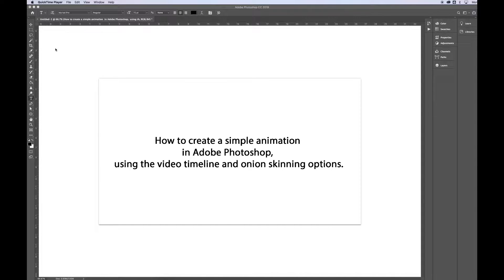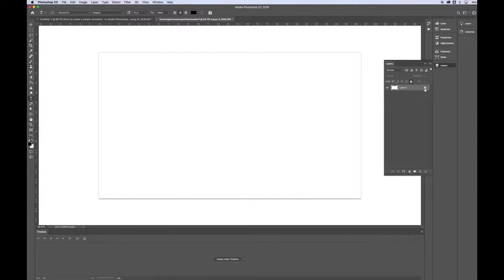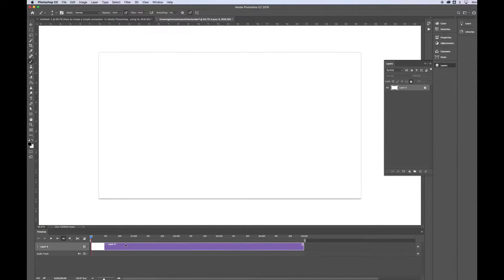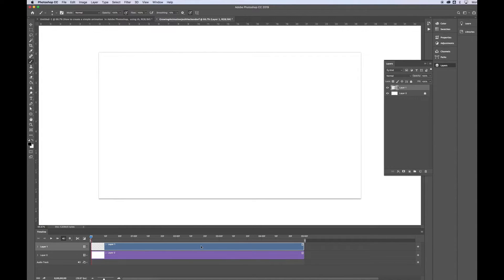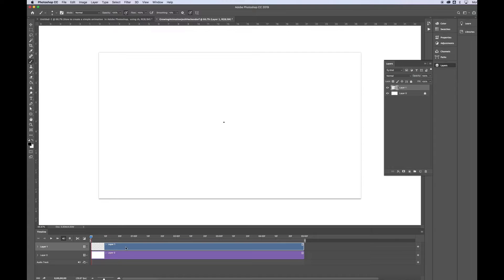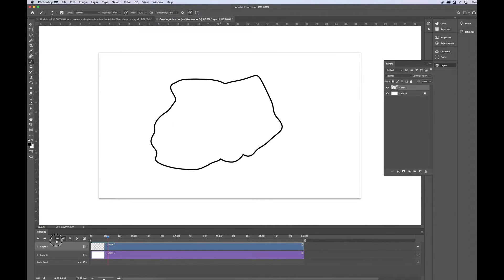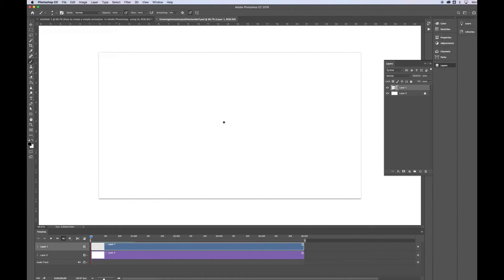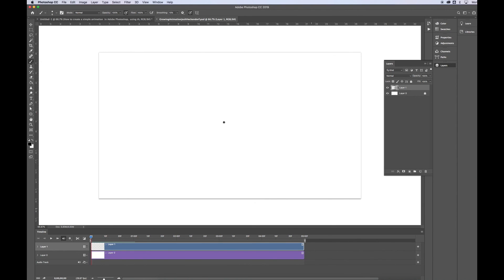How to use the video timeline and onion skinning in Photoshop.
An introduction video to learn how to create a simple animation in Photoshop using the video timeline option, onion skinning, as well as other tips and tricks.